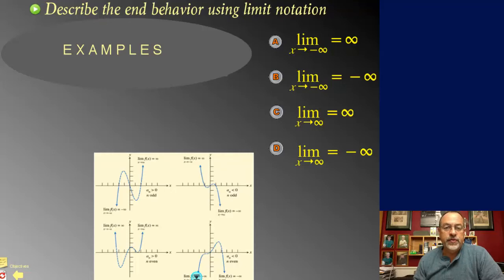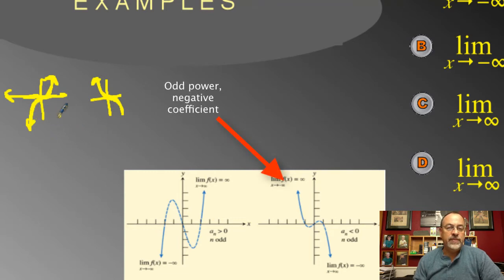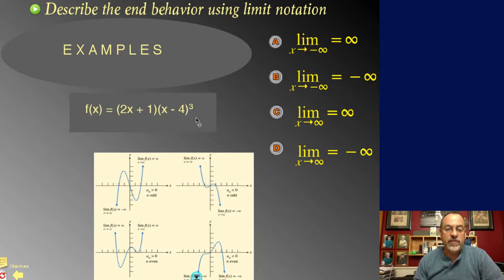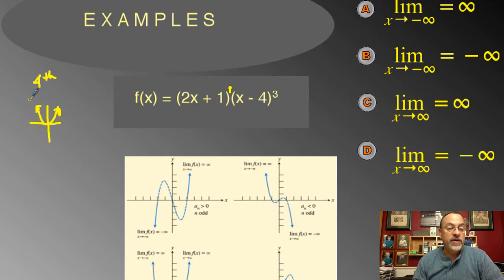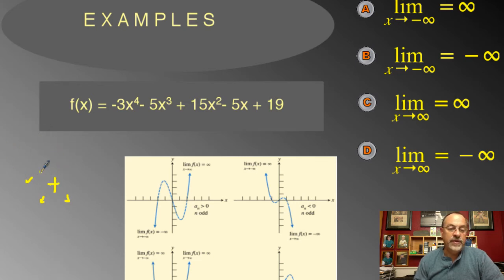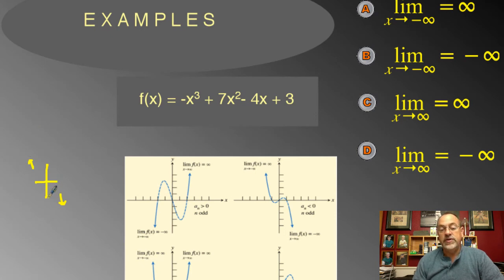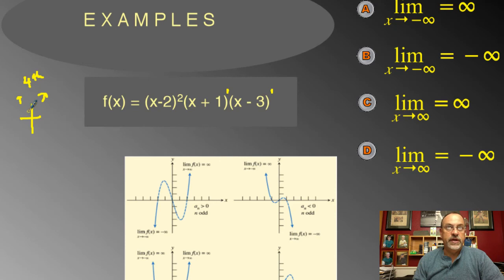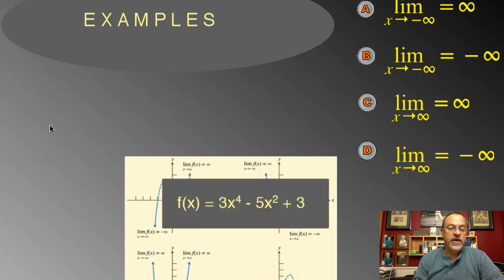PC23C Examples End Behavior of Polynomial Functions